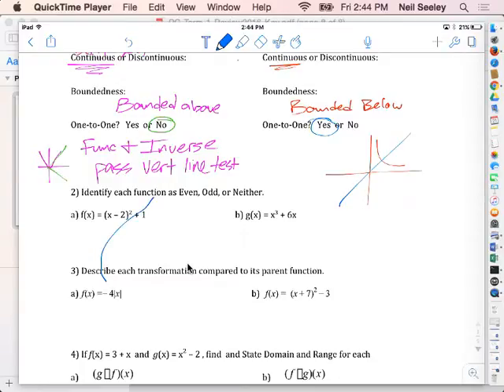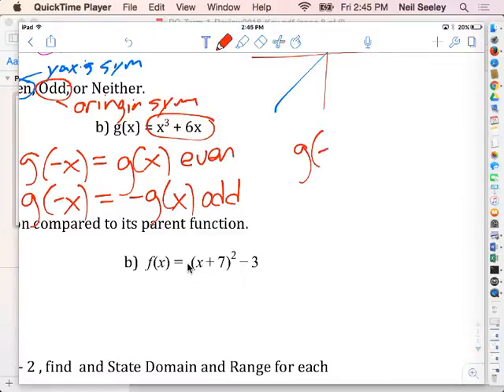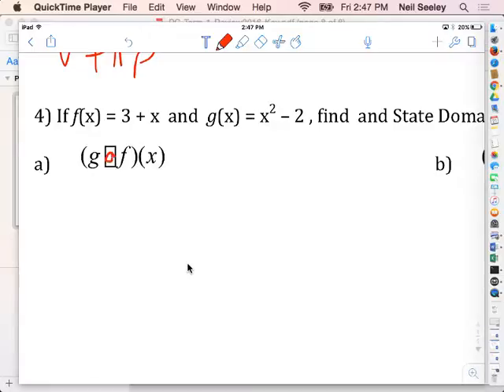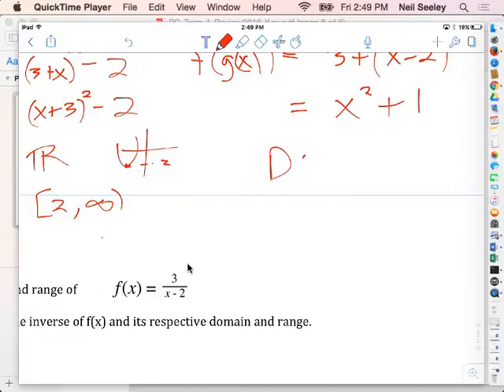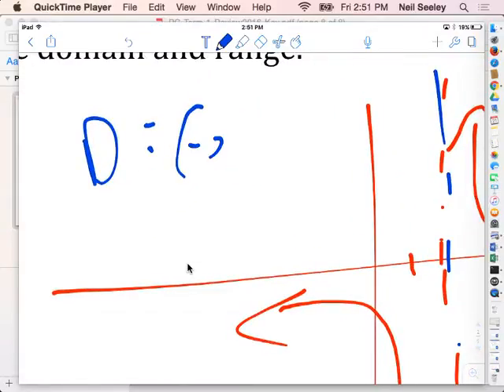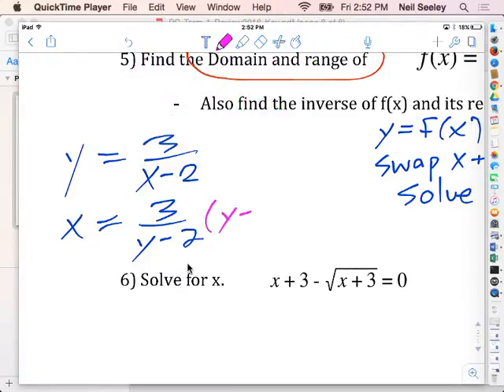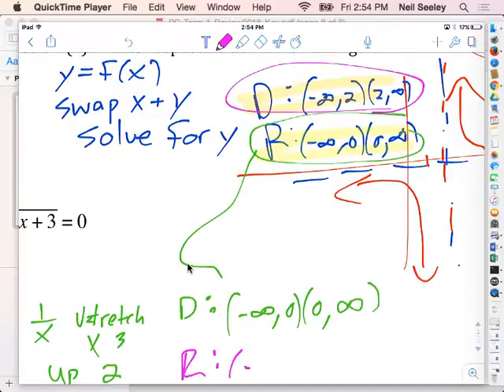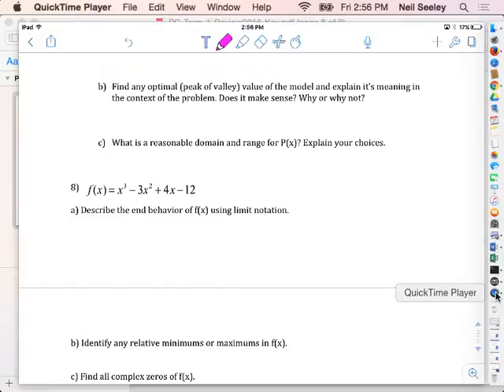PreCalc Term 1 Review From Class Part II